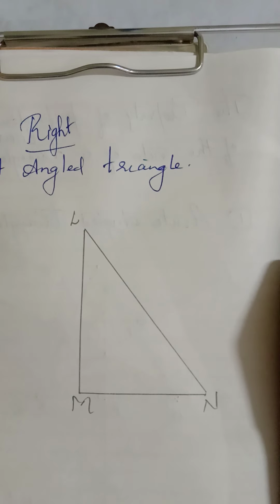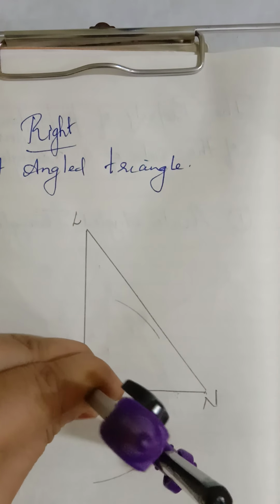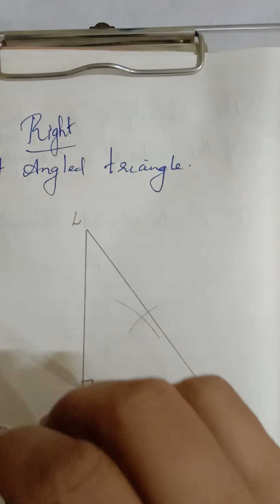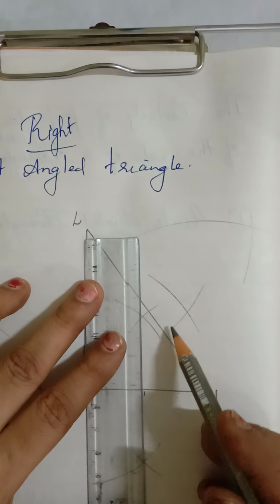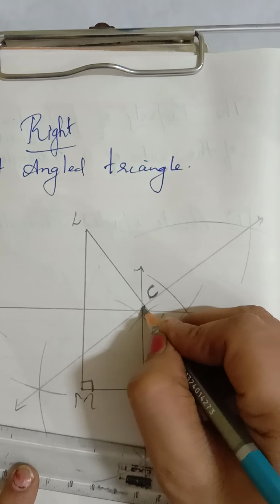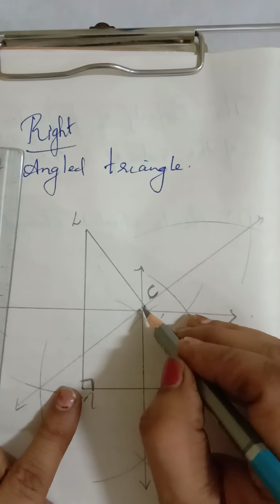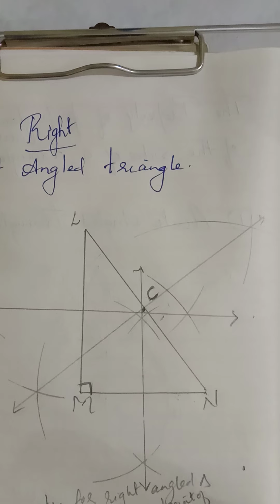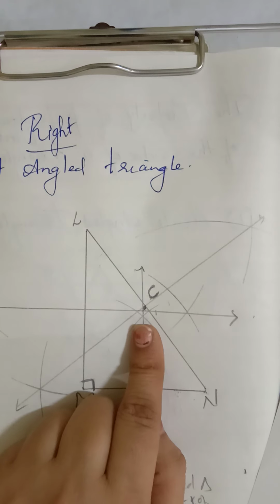July 5, 2020(2)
Std 7th Maths chapter 1 ( part 3)